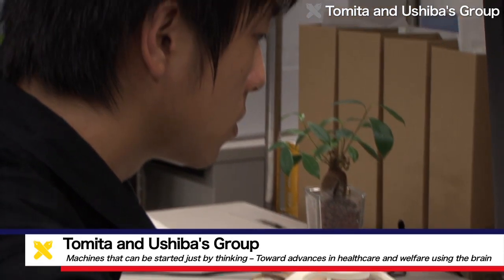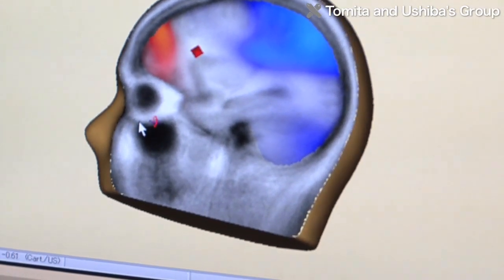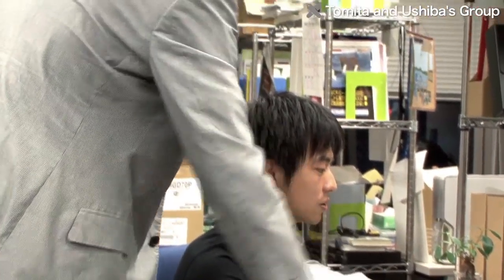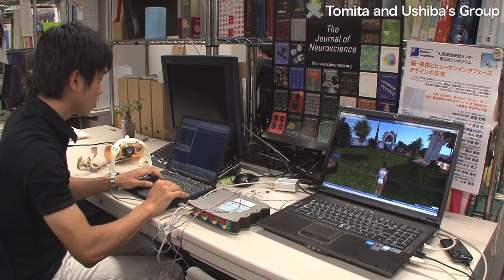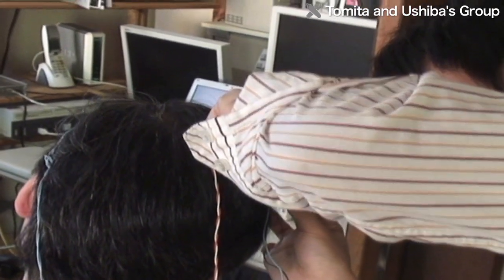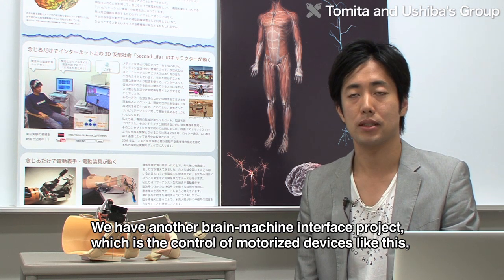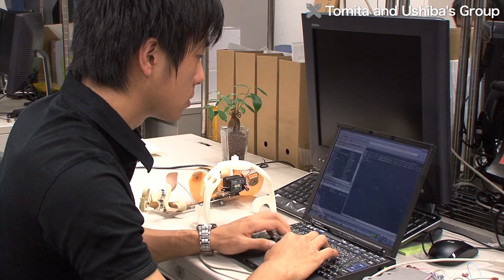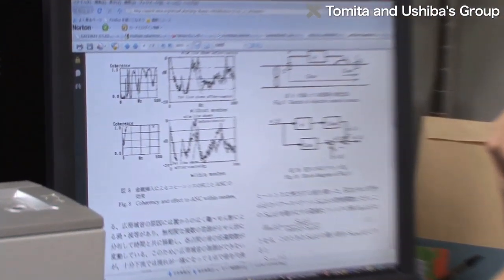Toward advances in healthcare and welfare using the brain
The Tomita and Ushiba Laboratory is developing technologies called brain-machine interfaces, which connect people directly with machines. In everyday electrical appliances, information is transmitted instantly through the flow of electricity. But a similar thing happens when a person decides to move their hand. At that instant, electrical signals are generated in the brain, and they transmit orders to muscles via nerve cells, so the body moves.
The Tomita and Ushiba Lab is using the power of electricity to exchange information like this, in research to help people with disabilities lead easier lives.

Q. People with a neurological or muscular disorder account for 1-3% of the population in Japan. If we can develop technology that enables such people to operate machines by thinking, it would help to improve peoples quality of life. So were researching this kind of brain-machine interface.
We have two main themes in this research. One is a type of brain-machine interface where characters move instead of the users hands and feet. This works because theres a part of the head called the motor area, which is related to body motion. What we do is part the hair near that area, and stick electrodes on the skin, to detect [the signals for??] motion.

Through this research, its become possible to detect the thought of motion in the brain, and manipulate a character in a virtual world online.
With cooperation from people with muscular dystrophy and spinal cord injuries, the Lab has succeeded in getting the characters to talk to others online, and to walk.

Q. We have another brain-machine interface project, which is the control of motorized devices like this, for use by stroke patients. The idea is that when this is used repeatedly, itll move only when the brain activity pattern for moving it appears. So weve designed it to gradually enable the hand to be moved when you do this. Weve already got about four stroke patients collaborating in this project. When this was used for about six months, muscle signals appeared even in people who produced no signal at all in the beginning, enabling the fingers to be spread a little. So weve been able to confirm results like that. In our ongoing research, wed like to verify why this happens, and come up with ways to get the same result in a shorter time.

The Tomita and Ushiba Lab is pioneering the development of new systems, with the aim of enabling people with disabilities to control appliances just by thinking, which would make life a lot easier. In this research, the unique features of Keio University are a big advantage.

Q. At Keio University, to think about developing technologies like this, we have both a science and engineering faculty, which has the know-how, and a faculty of medicine, which has lots of knowledge and experience regarding what needs exist in healthcare and welfare, or ordinary rehabilitation, and what new technologies would meet those needs. The two faculties are on different campuses, about an hour apart. So theres a lot of coming and going between them, and a science and engineering lab has also been opened in the faculty of medicine. In this way, theres a lot of interchange between the two. I think that having the facilities for such research in medical engineering, which combines the strengths of the two faculties, is Keios biggest advantage.